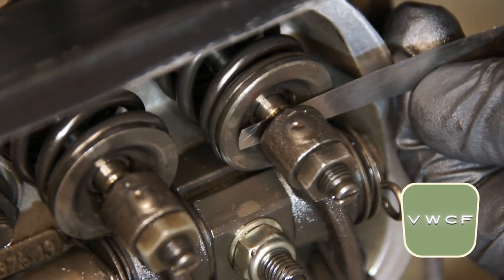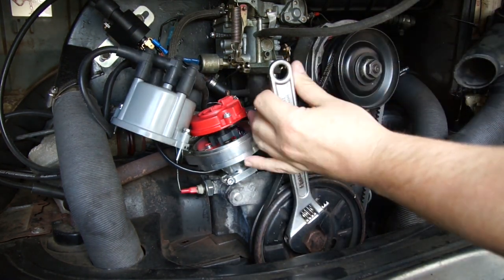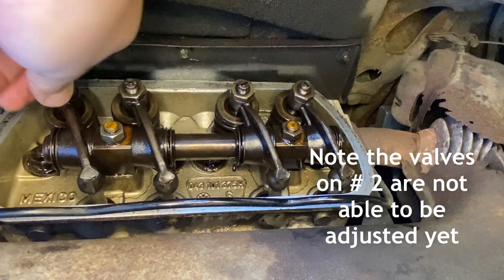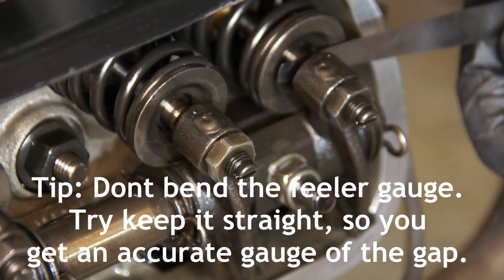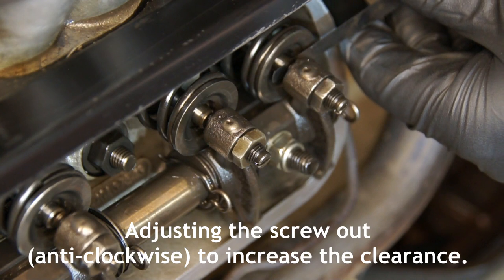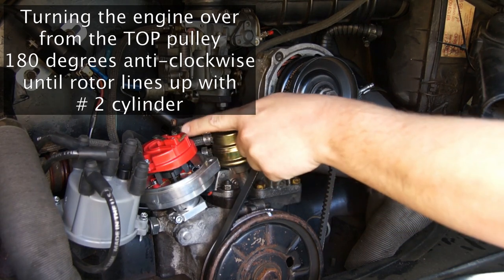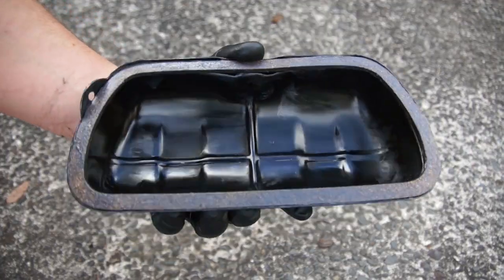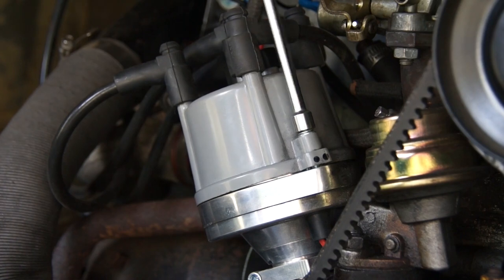VW Beetle & Kombi Valve Adjustment | VWCF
Here is a video showing the process for how I check and set my valves clearances (also known as setting the tappets). I use a stock setting of .006" or .15mm. Please note this is for stock aircooled VW engines, and does not include Type 4 engines with hydraulic valves.